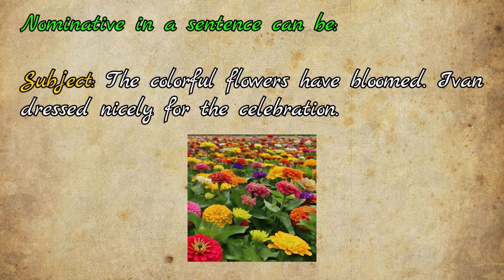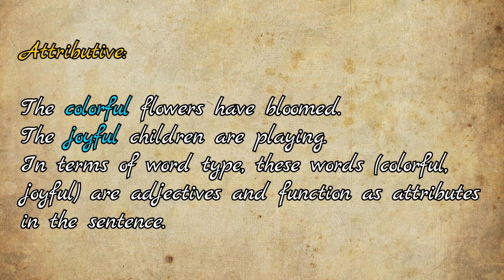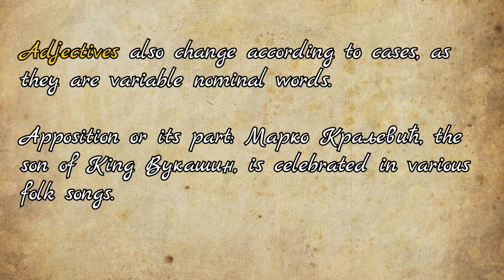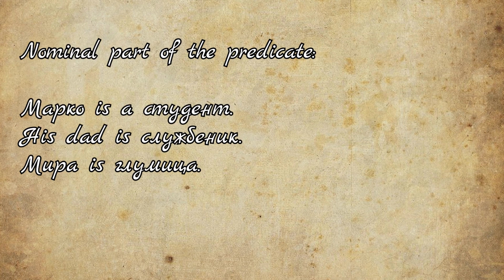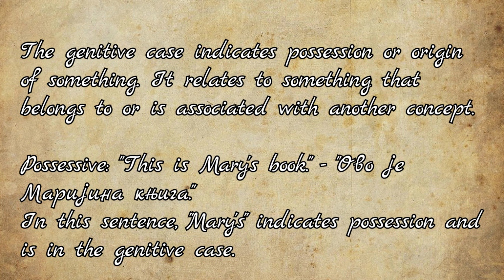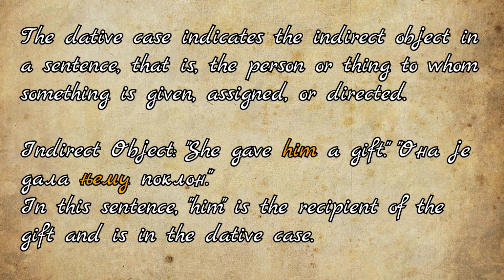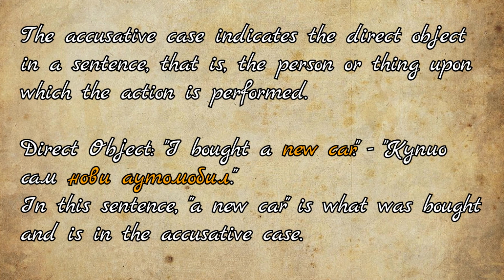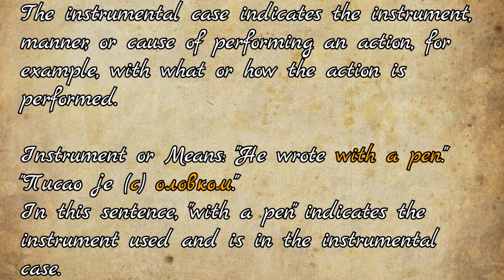Cases on Serbian | Падежи на српском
Cases on Serbian Language

In the following video materials, I will explain the cases and examples in more detail. That way, I'll know you like this material, and I'll work even harder on creating new content.